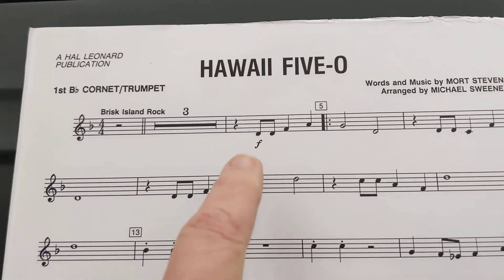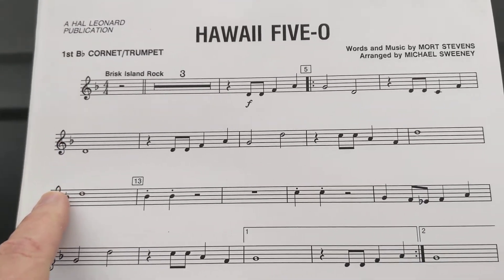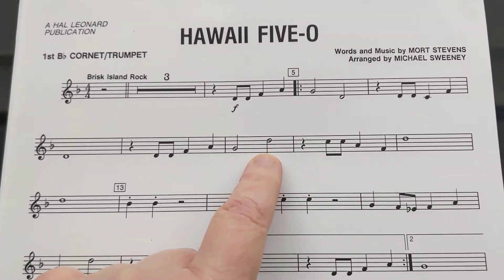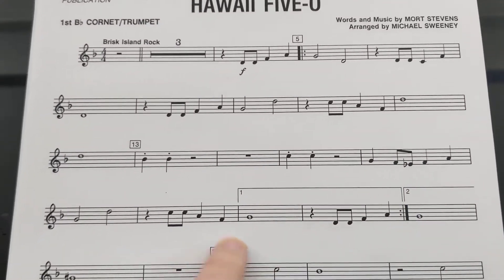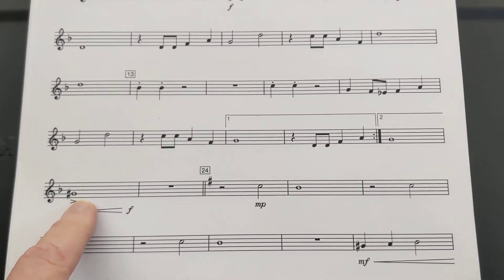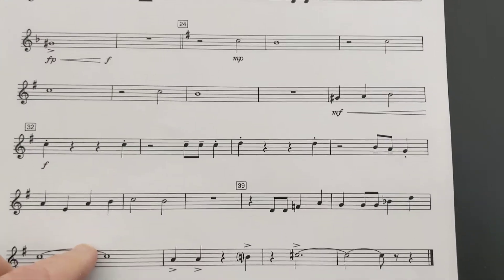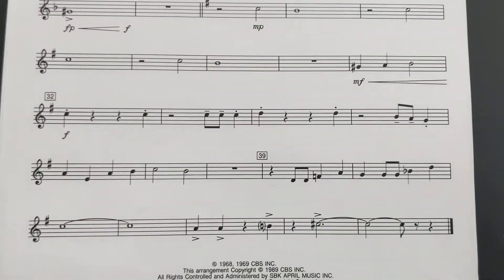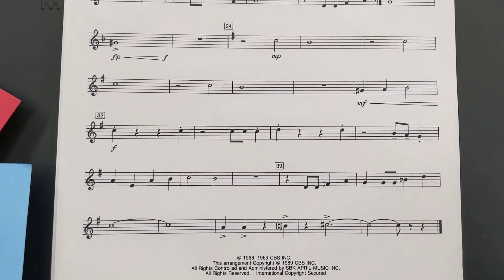1st Look at How to Play Hawaii 5-0 on the Trumpet 1 part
1st Look at How to Play Hawaii 5-0 on the Trumpet 1 part - you have the melody at the beginning there's a B flat in the key signature.

There's a high D

There's a B-flat at measure 13 and four measures after 13 an E flat 2nd and 3rd valve.

2 measures before 24 G# 2nd and 3rd valve.

3 measures from the end B natural 2nd valve.

Last two measures C sharp 1 and 2